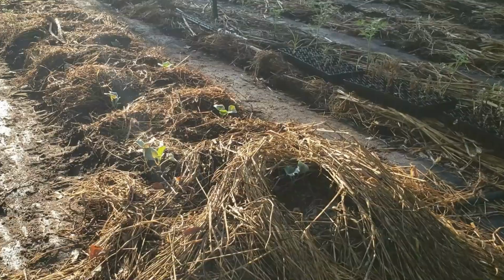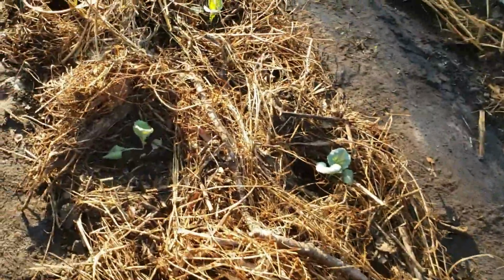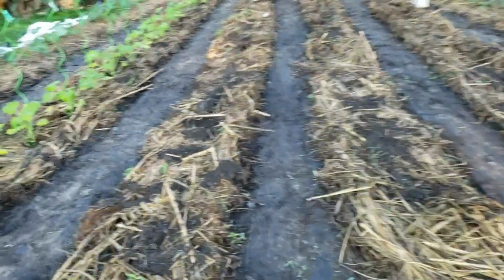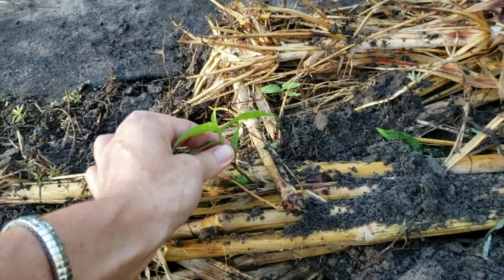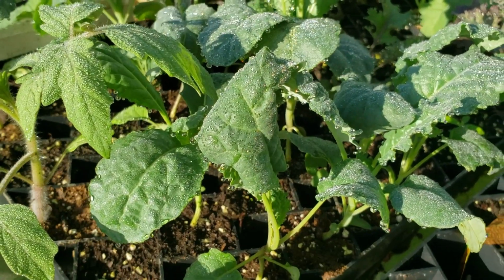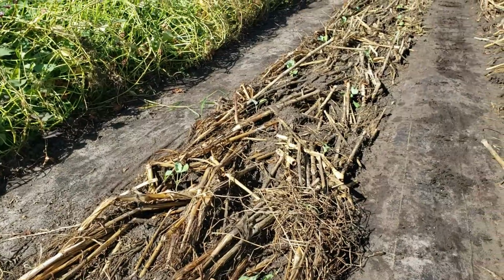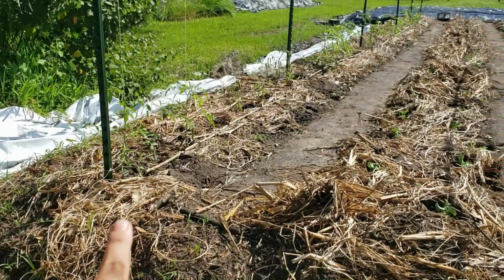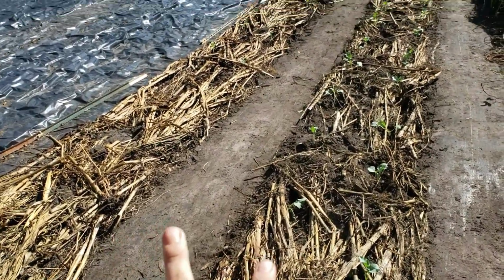More Prep & Planting Greens 9 23 24